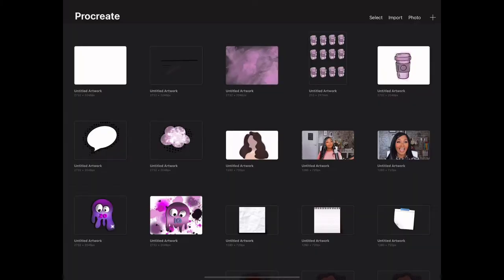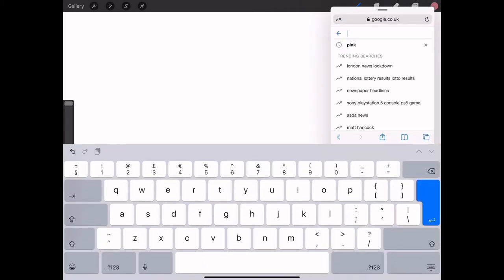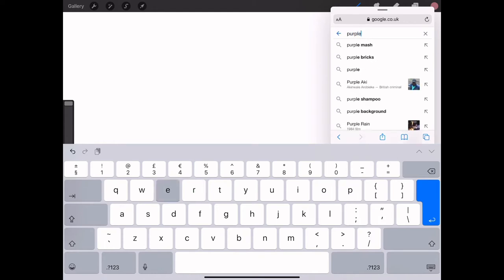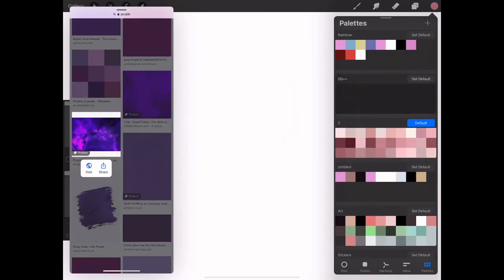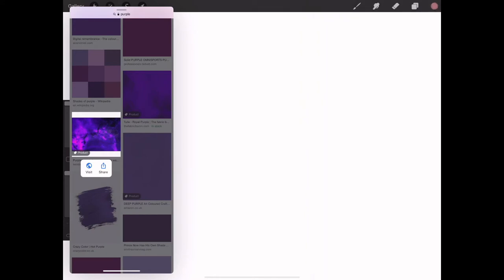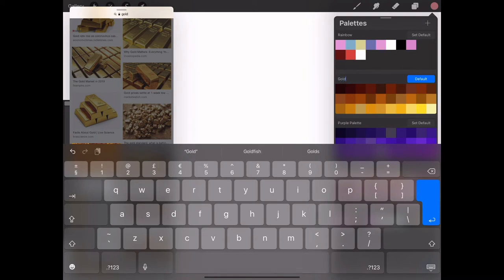FREE Google Colour Palette Hack || Procreate Art || Digital Art || Diamond Education Hub